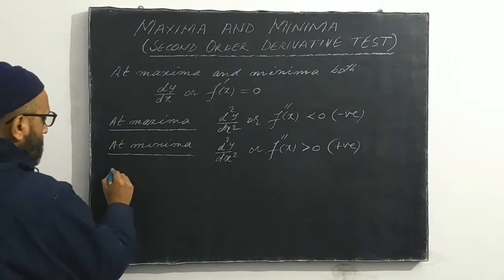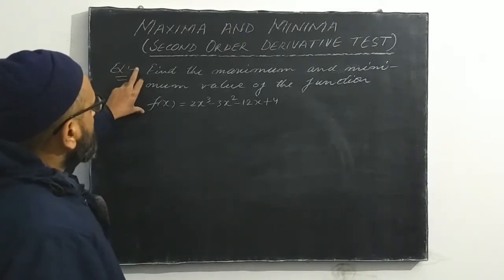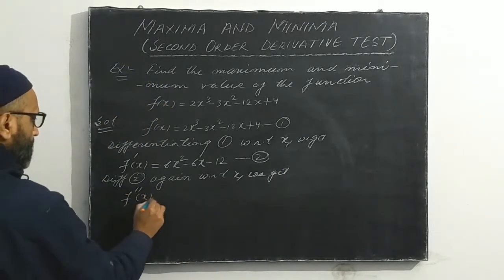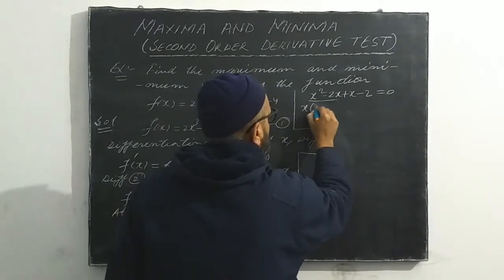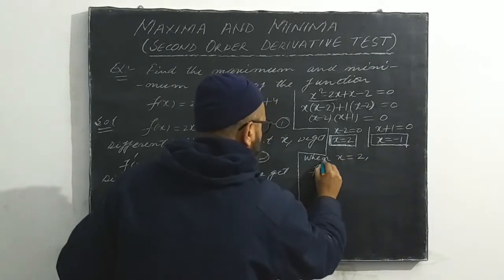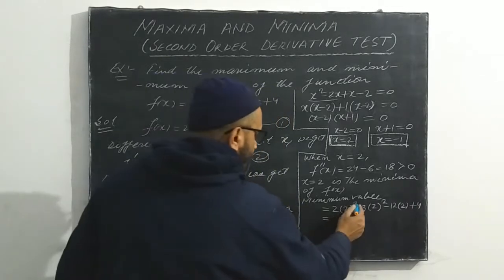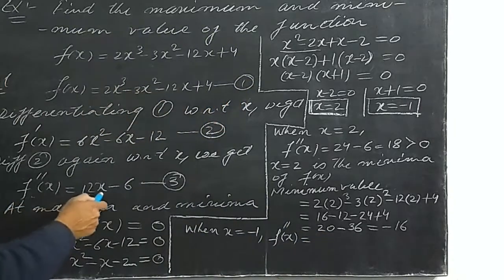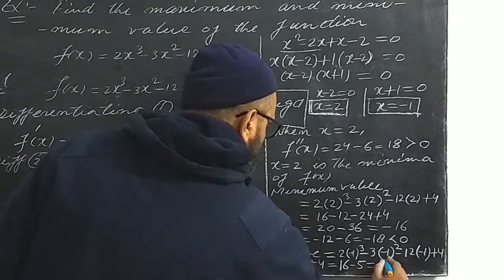Maxima and Minima | Second Order Derivative Test | CBSE Maths Class 12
This is the third video on topic and I have explained the Second Order Derivative Test in this. This is an extremely important video for all students of class 12 in general and for CBSE class 12 students in particular. In my next videos I will try to explain some of the important sample problems based on second order derivative test of Maxima and Minima. So keep watching and sharing my videos in order to encourage me to do better.

http//youtube,com/MATHSOLVES